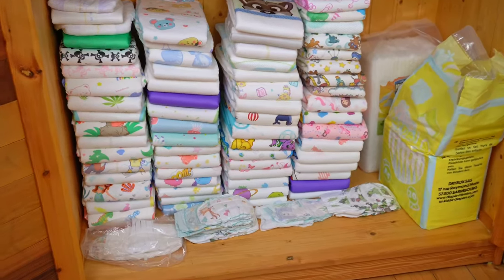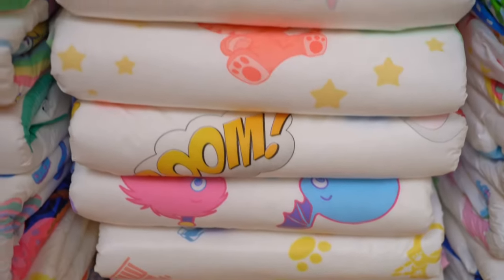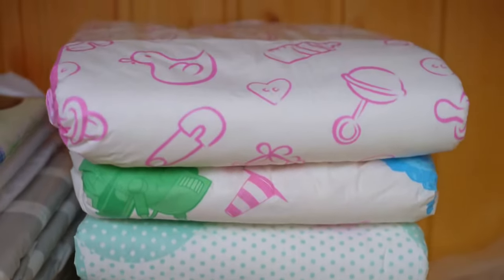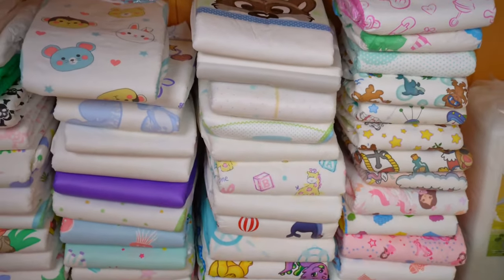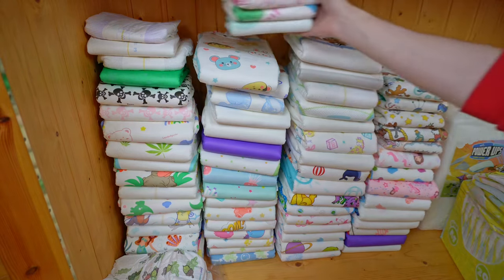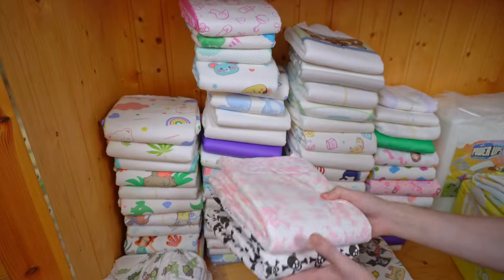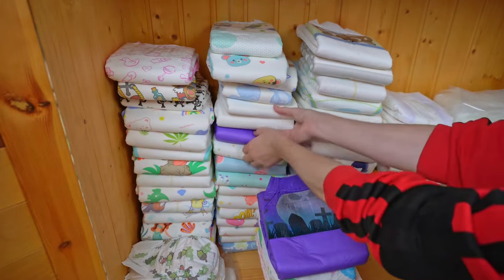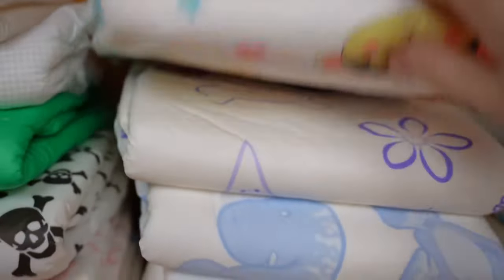The diaper archive is FULL: Here's what's next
Some predicted it, now it's full: No, it's not the diaper that's bursting at the seams, but the archive. Find out what it looks like and what I'm doing about it in this video.